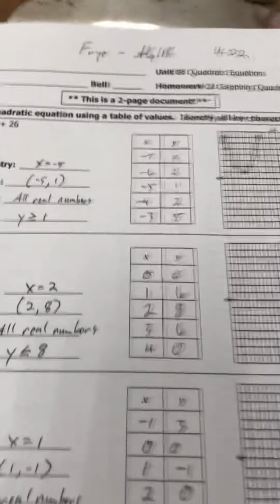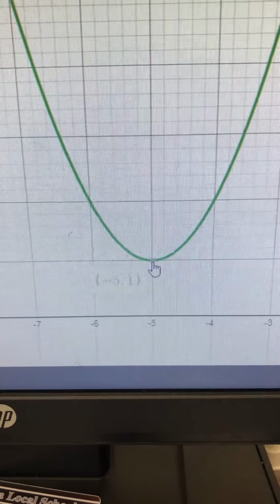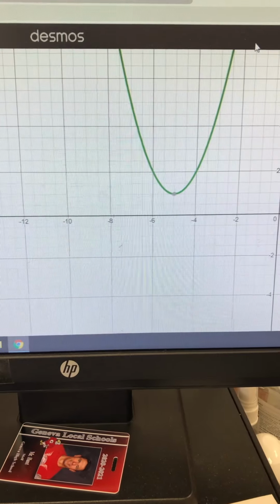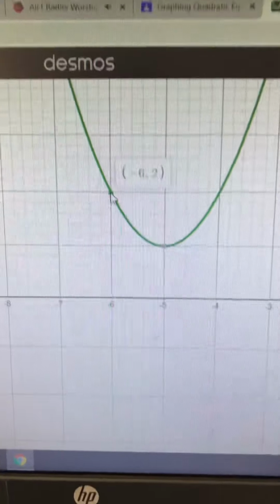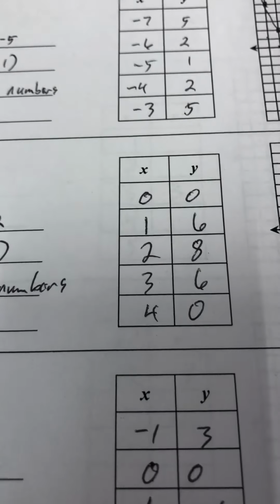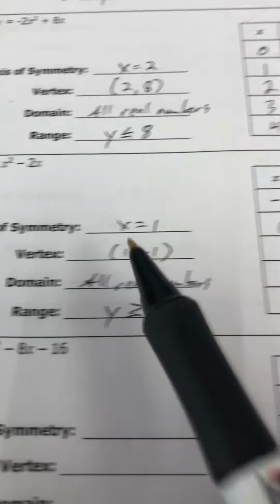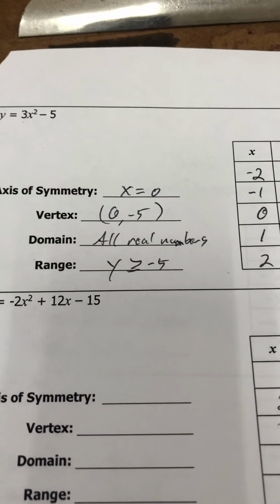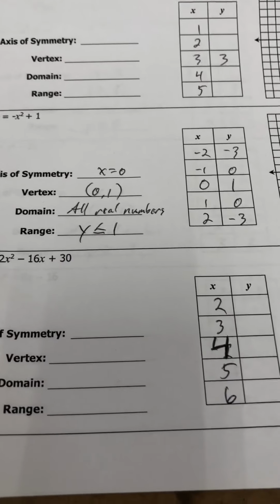April 22, 2021